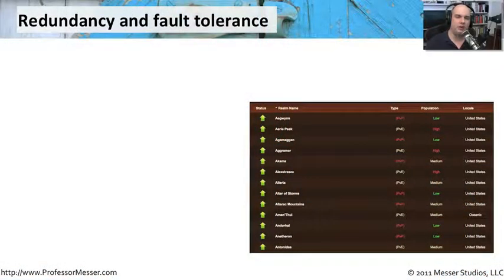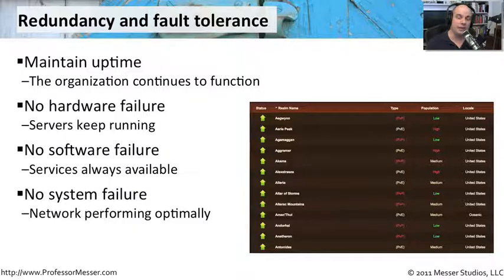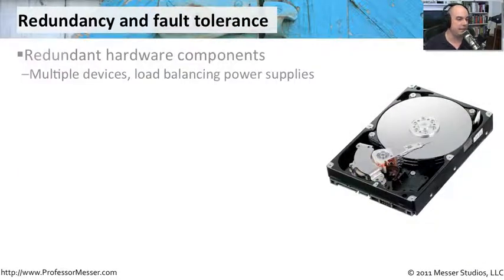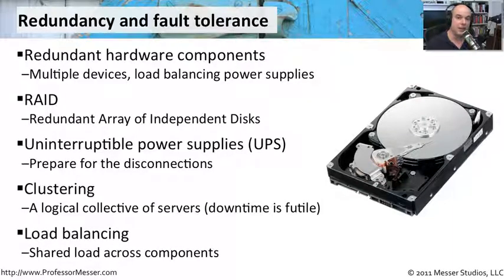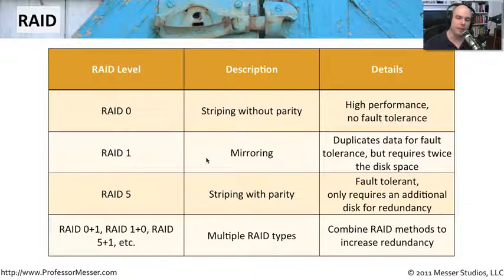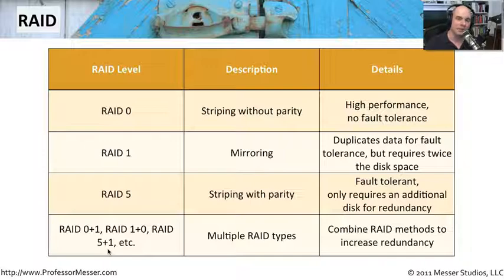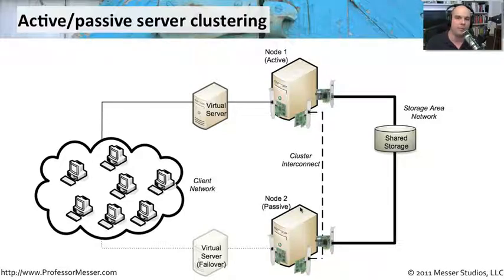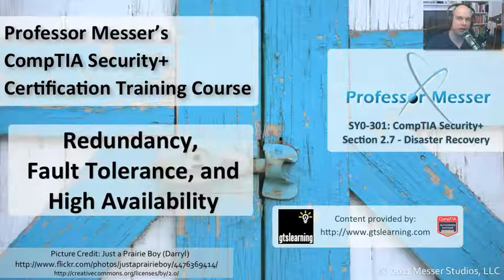Redundancy, Fault Tolerance, and High Availability - CompTIA Security+ SY0-301: 2.7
See our entire index of CompTIA Security+ videos - How can you maintain uptime, even when your hardware fails? In this video, you'll learn about high availability, redundancy and fault tolerance, hard drive RAID technologies, and server clustering.